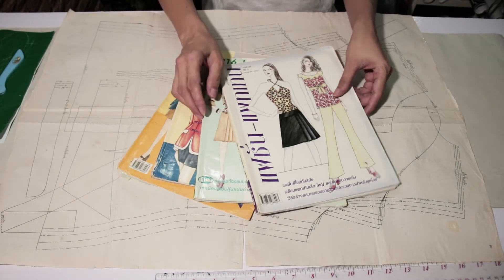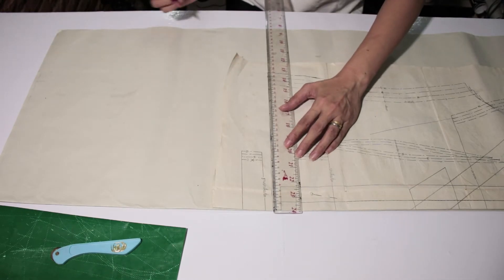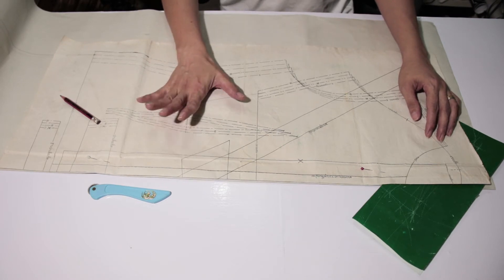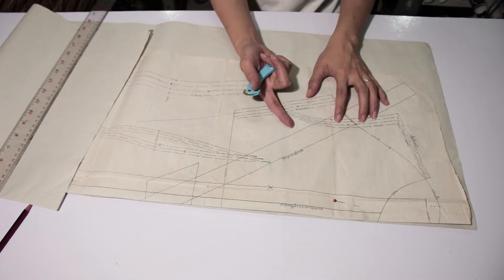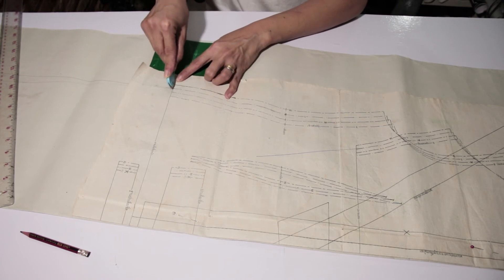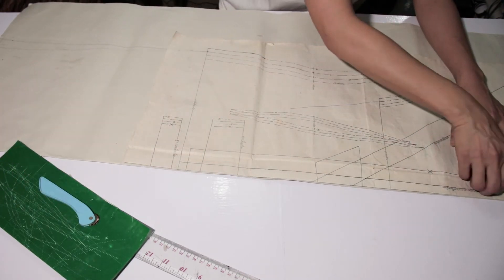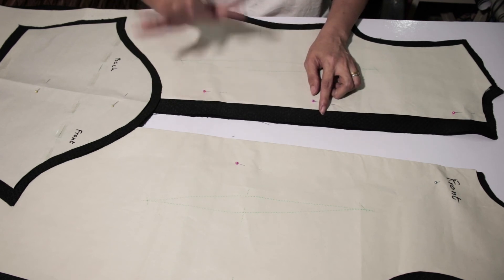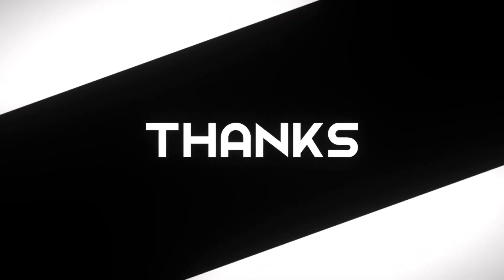How to Make a Simple Dress With Embroidery On It.(part 1 of 3)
Hello In this video I'll show you how to transfer a dress pattern from a fashion magazine onto your fabric. In the 2nd video I'll show you how to embroider a design on the dress. In the third video I'll show you how to make the dress.

//If you are looking for a unique hand embroidered jewelry as a gift for yourself or your loved ones, check out my Etsy store